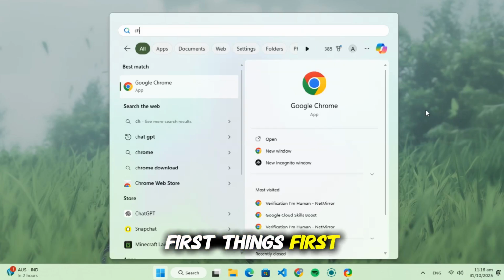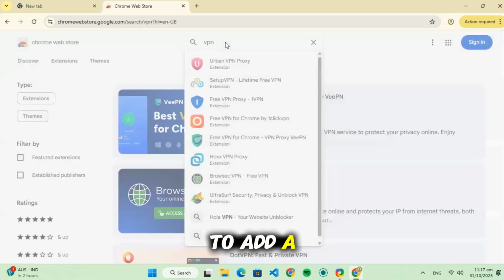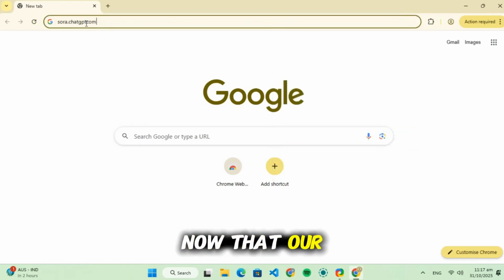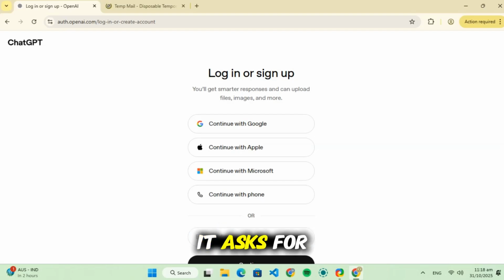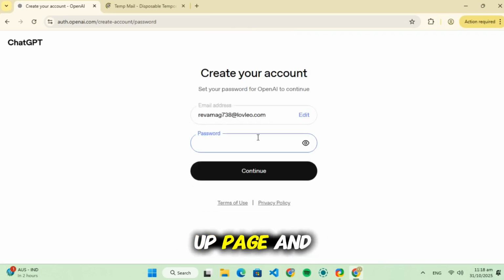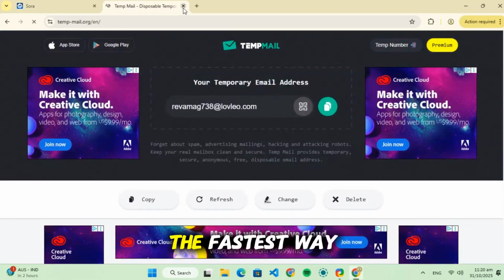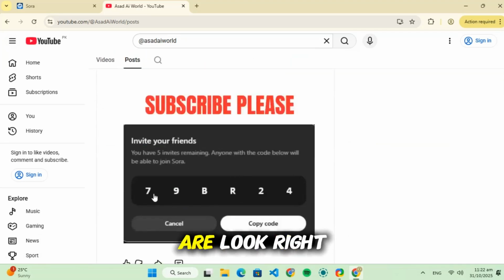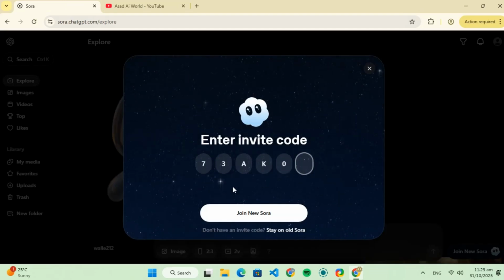Get Sora 2 Access RIGHT NOW (Working Invite Code Trick)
Get FREE Sora 2 invite codes and create unlimited accounts! 🔥 In this step-by-step tutorial, I show you the *working* method to get access to Sora 2 right now, without waiting in line.

I'll walk you through the entire process:
1.  Setting up a new browser profile for unlimited accounts.
2.  Using a free VPN (Browsec) connected to the USA.
3.  Getting unlimited free emails from Temp Mail.
4.  The *fastest* way to get a working invite code (no waiting!)

This is the only guide you'll need to get into Sora 2 today.

► Browsec VPN: Search "Browsec VPN" in your browser's extension store.

🎁 GET YOUR FREE INVITE CODES HERE! 🎁

I post new, working Sora 2 invite codes on my channel's Community tab every day!
► Check my 'Posts' / 'Community' tab for new codes!

💬 COMMENT "DONE" down below!